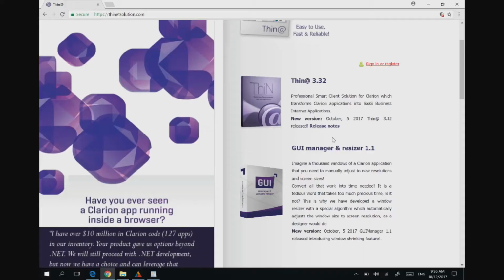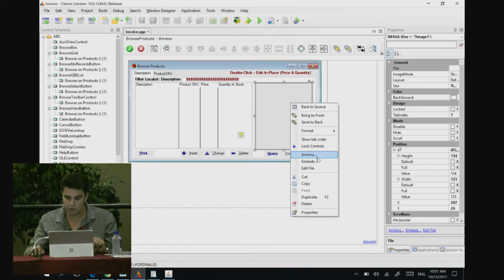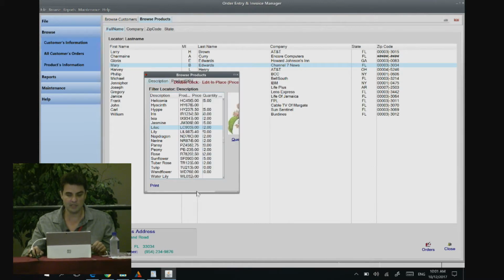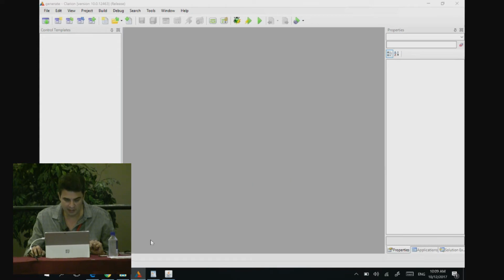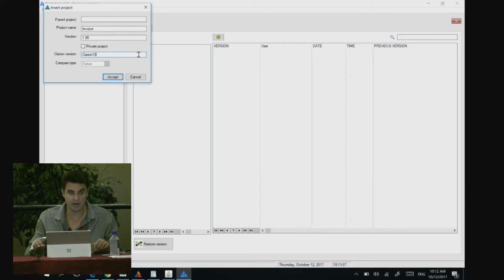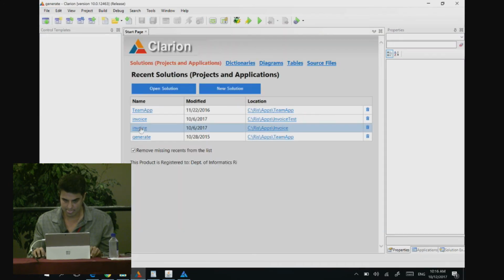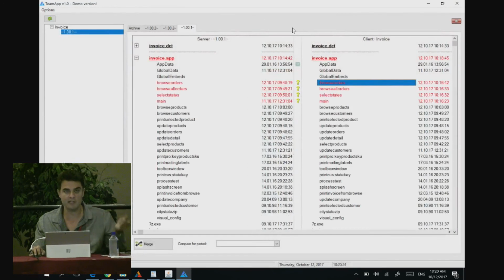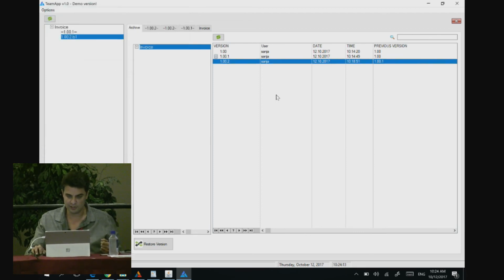Thin@ Third Party Presentation - Presenting TeamApp!